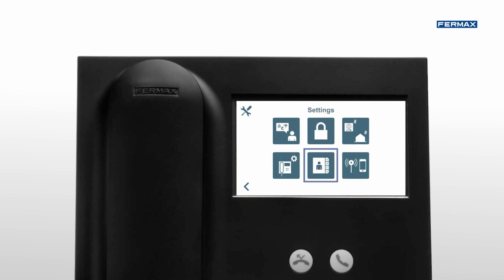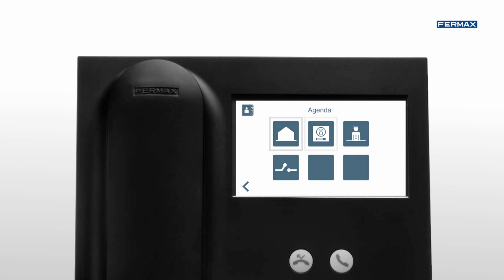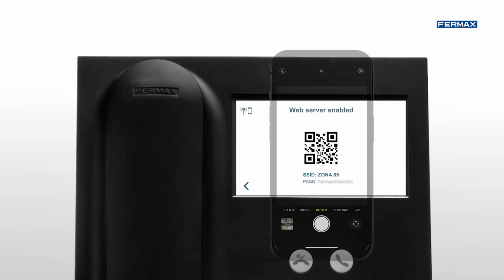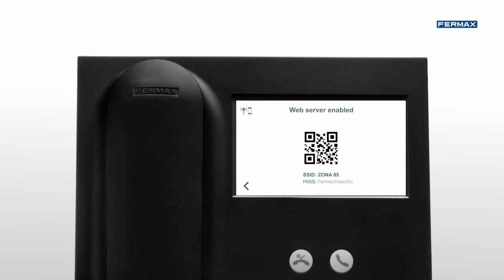[GUARD UNIT] EN - Display of menus in the DUOX PLUS video guard unit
Welcome to the video tutorial! 👋
In this video, we show you the different menus and functions within the DUOX PLUS video guard unit Ref.9424.

You will learn how to identify the different menus on the main screen and the different functionalities within the settings menu of the DUOX PLUS video guard unit.

00:00 - Start
00:13 - Main screen menus
00:40 - Settings menu
00:55 - Parameters menu
01:03 - Modify access codes
01:10 - Types of guard unit
01:27 - Schedule settings
01:33 - Activate the Webserver